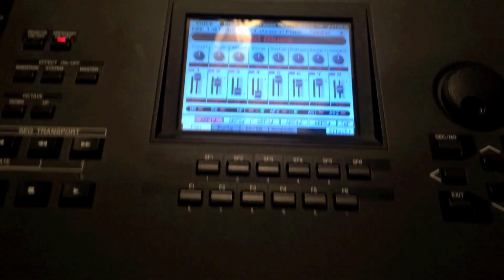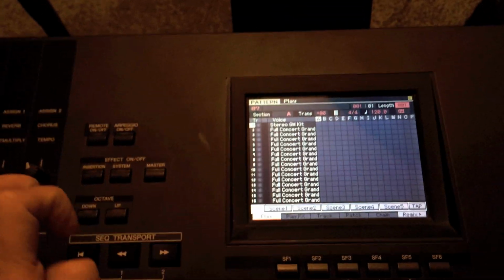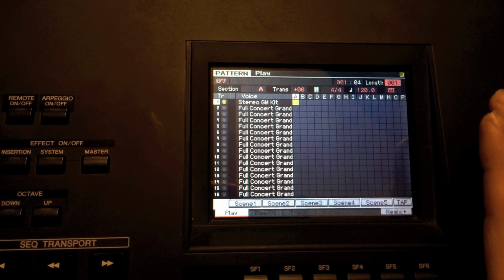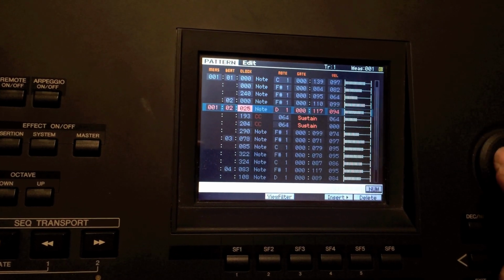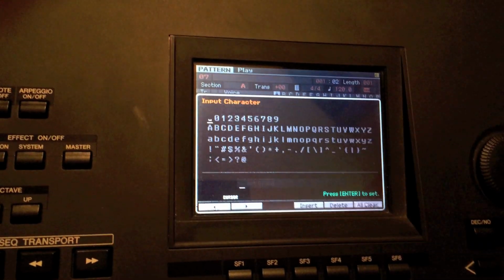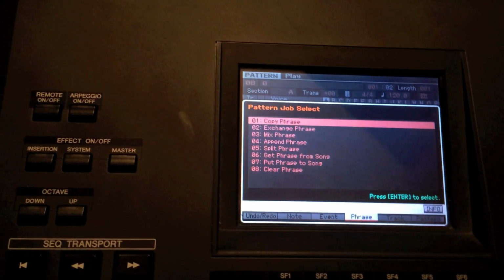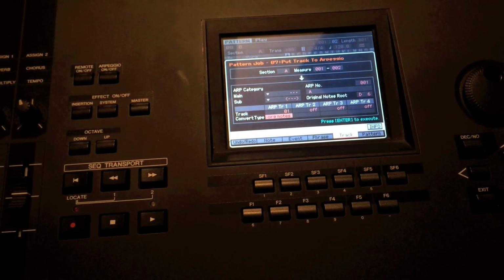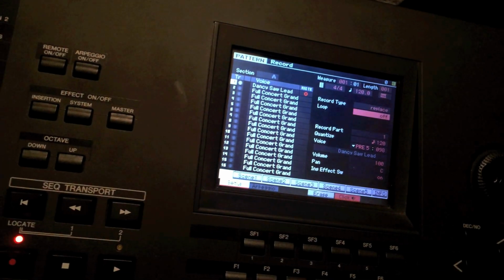Advanced Arpeggiator Tutorial (Motif XF)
A tutorial going a little further than your first sit and play on the Motif XF8.

This tutorial will cover some basics on how to make your own arpeggiator preset. Well.. it isn't pre-set but it will be custom to how you want it to sound. With these techniques you can begin to form your own music. Although you don't need them to.. this will help add and make things a little less stressful with timing. I will also show you how to use the quantize function along side of manually fixing the notes or changing them in pattern mode (but similar things may be done in song mode).

If you have any questions please ask them. If there are any request please ask and I may just post about it next!

Also I am uploading this video (and ones after) with higher settings. So I hope the new settings help you get a better idea of what the keyboard can do. I am aware some people may be just wanting to watch to see the keyboard in use (I know I do that with musical equipment I want to buy).

You have a 'workstation' time to build some things; Build sounds!
Great for any Motif XF user!